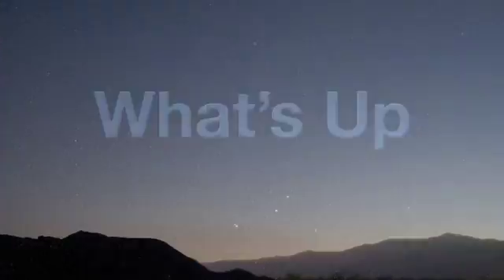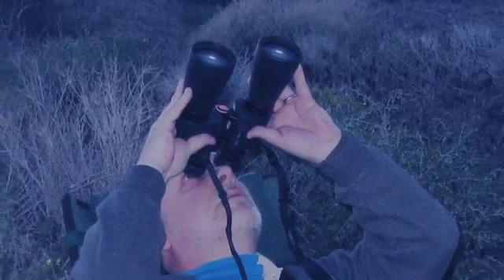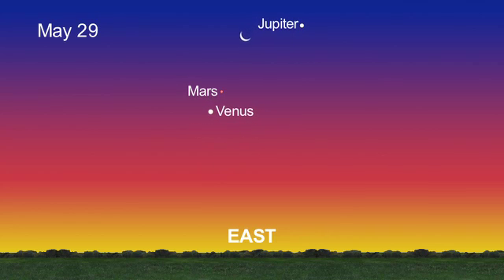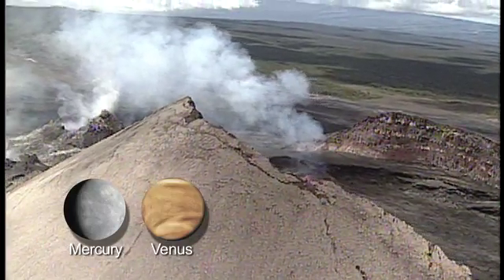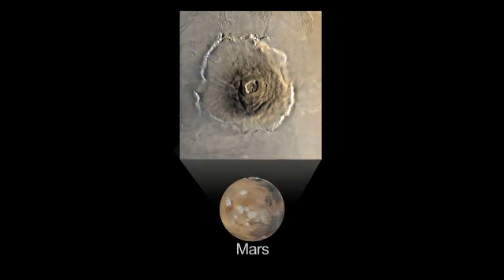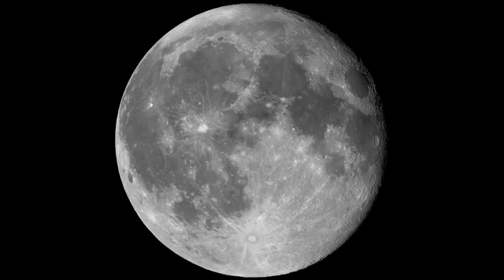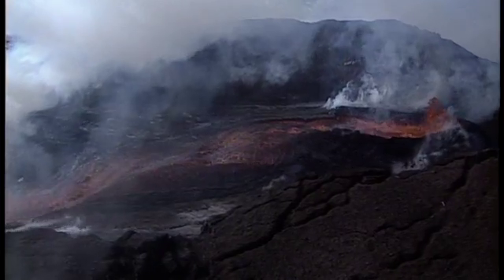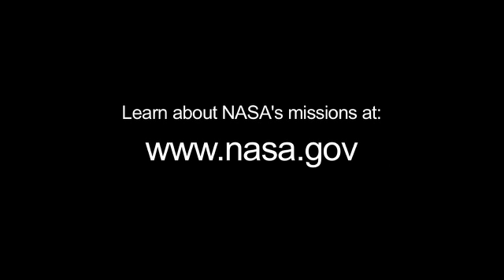NASA JPL - What's up for May 2011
All month long watch 4 planets and the moon gather just before sunrise.